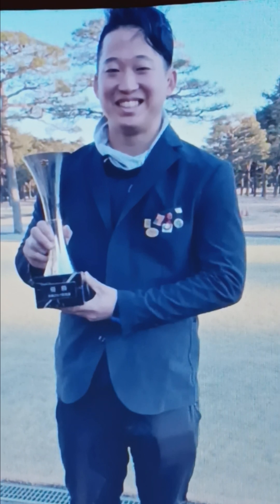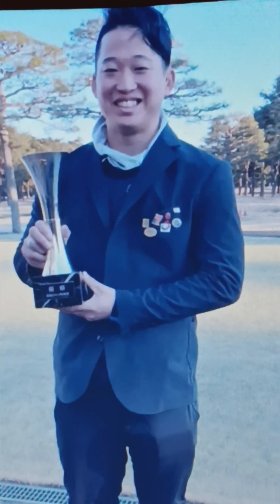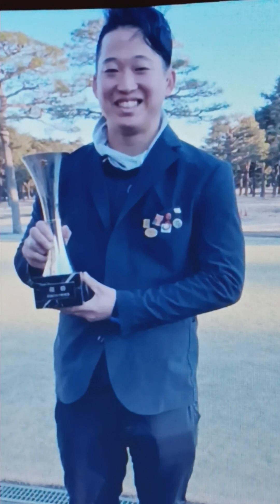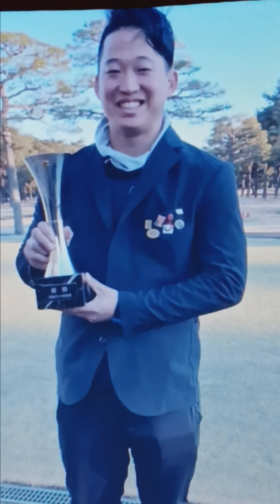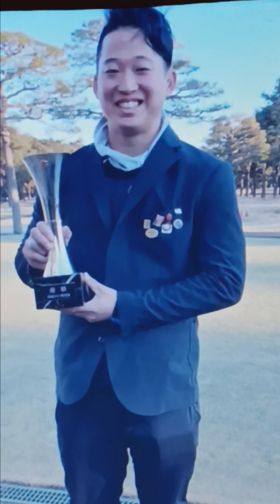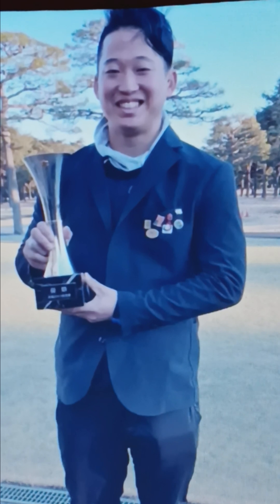APS: A Perfect Swing Academy, Elaine M. Shauger with Tetsuro & Yumi Instructor w DOWN, UNDER & UP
APS: A Perfect Swing Academy, Elaine M. Shauger only Master with Tetsuro & Yumi Instructor with are DOWN, UNDER & UP.  Daniel R. Shauger only Master with his How to "KILL" the ball book into Japanese Language. Daniel R. Shauger only Master with Tetsuro & Yumi Instructor for the Deaf Students in Japan with are DOWN, UNDER & UP.  Tetsuro and Yumi is one are Instructor now in Japan but work with deaf students. Came to Tetsuro & Yumi to California to learn the DOWN, UNDER & UP from Daniel R. Shauger only Master. Come join are team and learn how hitting the golf ball OFF the right side are body, and learn use heels up and down, this are New Golf Swing not the Standard here, APS A Perfect Swing Academy company we are completely different from the whole golf world, Daniel and Elaine Shauger only Master that teachers this in the whole golf world with are DOWN, UNDER & UP...APS